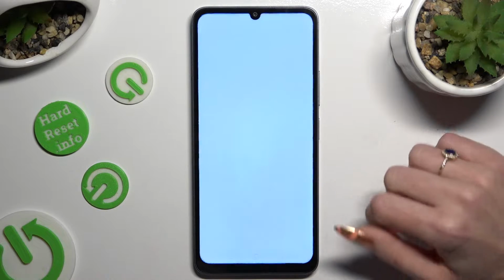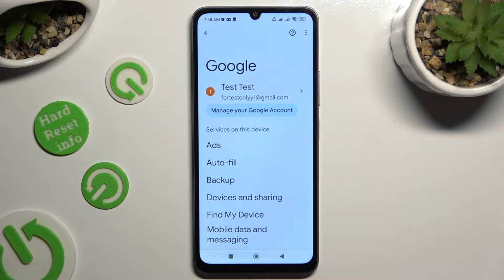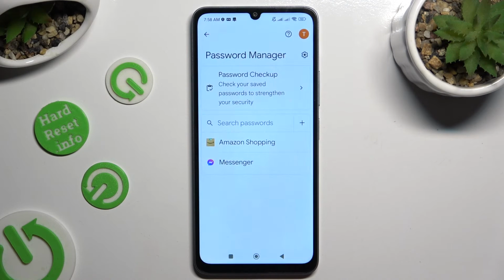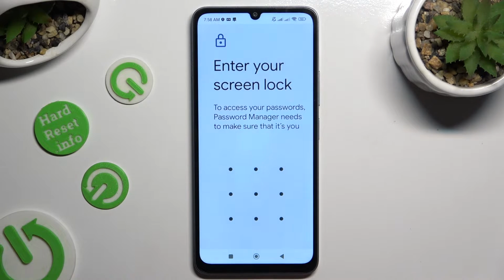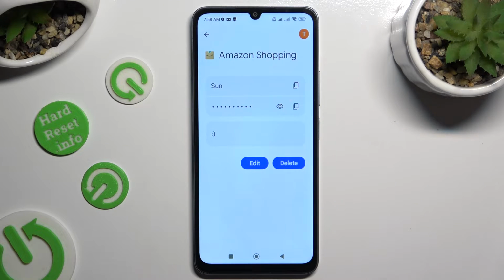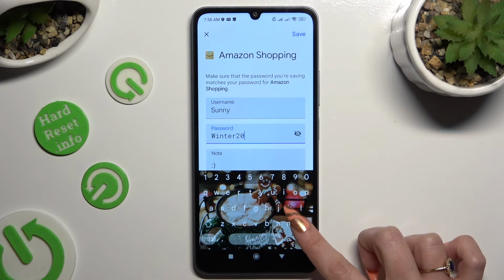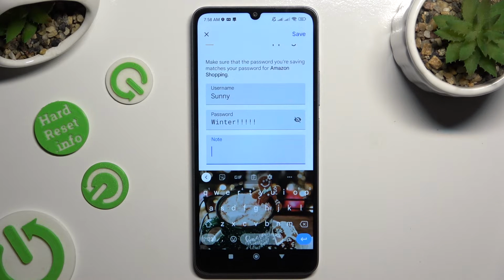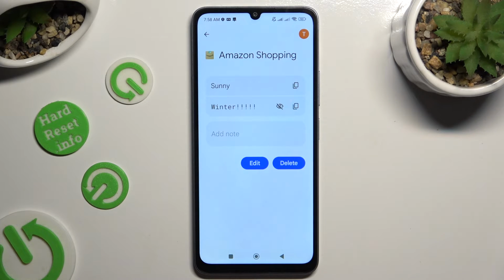How to Edit Saved Google Passwords Autofill on XIAOMI Redmi 13C?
Find out more:
This tutorial offers a step-by-step guide on how to edit saved Google passwords for autofill on your XIAOMI Redmi 13C smartphone, providing users with control over their stored login credentials for various websites and apps. With detailed instructions and visual aids, XIAOMI Redmi 13C users will learn how to access the Google Password Manager, navigate to the saved passwords section, and edit or update existing credentials as needed. The tutorial emphasizes the importance of managing saved passwords for security and convenience purposes. By following this tutorial, users can effectively modify their saved Google passwords autofill settings on their XIAOMI Redmi 13C to maintain account security and streamline the login process.

What is Google Password Manager, and why would I want to edit saved passwords autofill on my XIAOMI Redmi 13C?
Where can I find the settings to edit saved passwords autofill on my XIAOMI Redmi 13C device?
How do I access the Google Password Manager and navigate to the saved passwords section on my XIAOMI Redmi 13C?
Can I edit or update existing login credentials for websites and apps stored in Google Password Manager on my XIAOMI Redmi 13C?
What steps should I take to modify a saved password for autofill on my XIAOMI Redmi 13C?